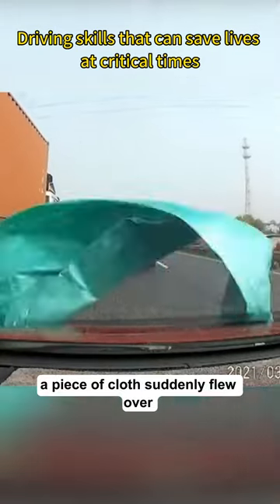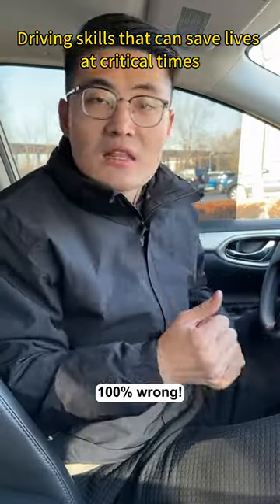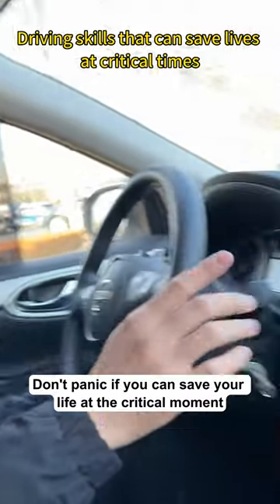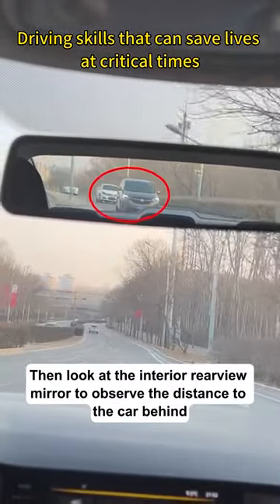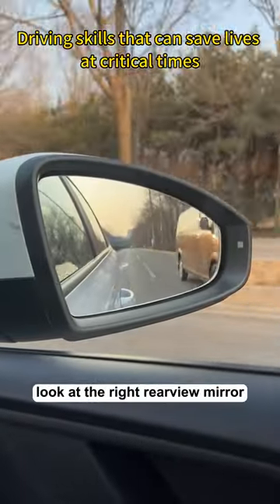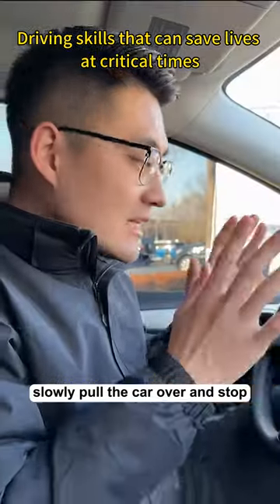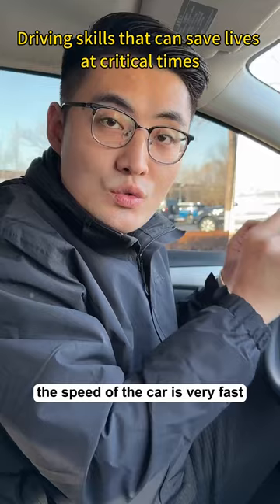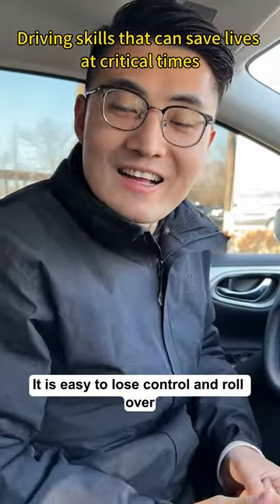When driving at high speed, the line of sight is blocked, and doing so can save lives!car